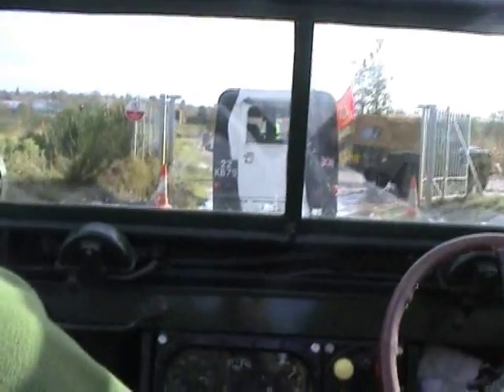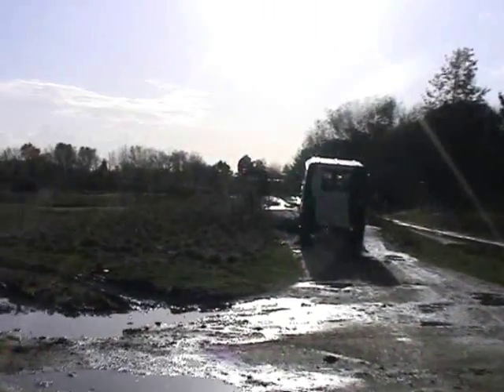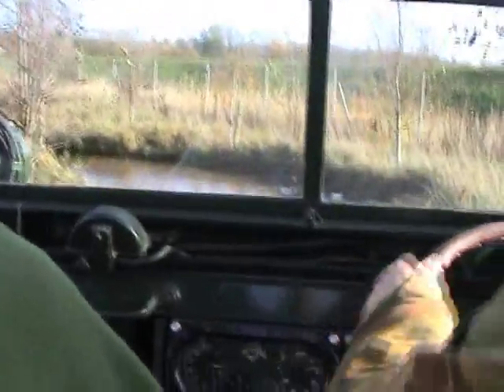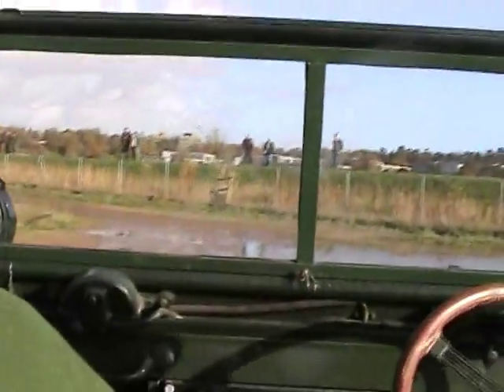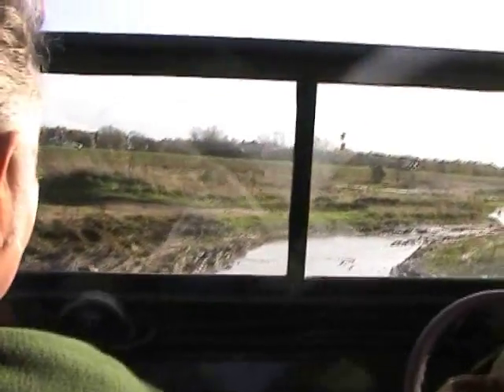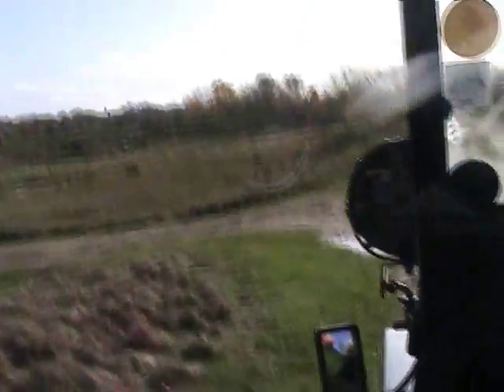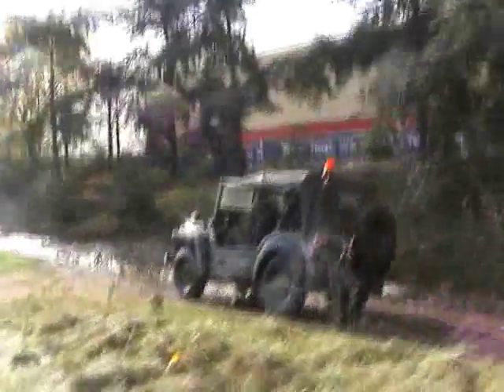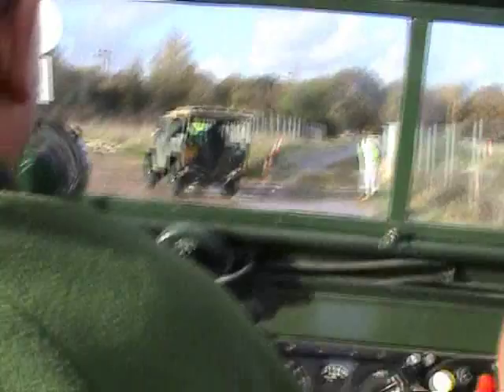Brooklands military day.Off road.Driving instruction.wmv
Mercedes off rd course